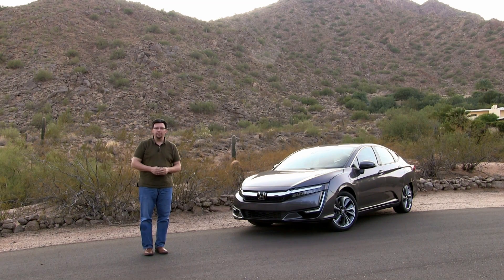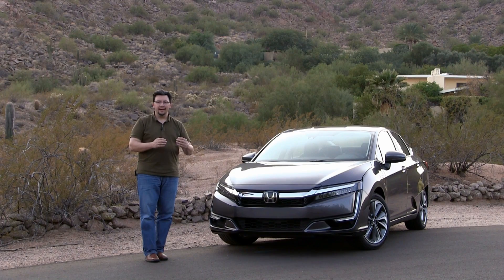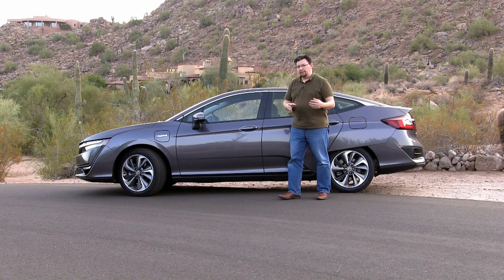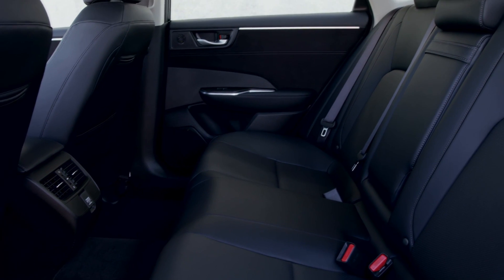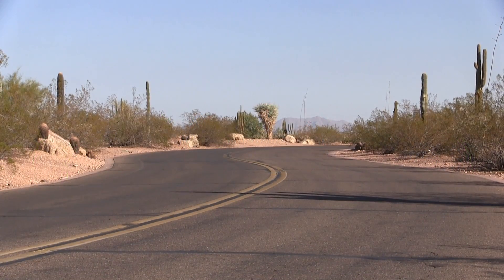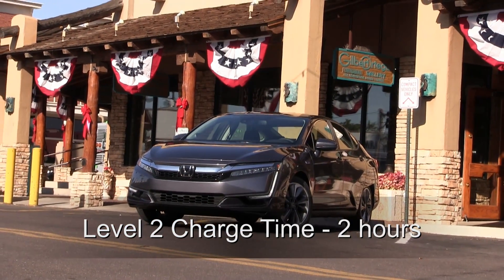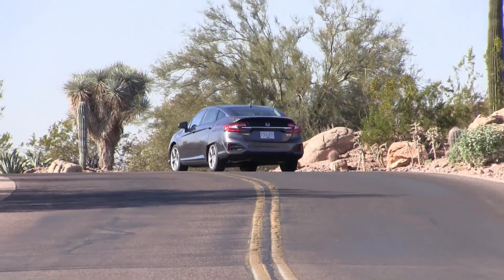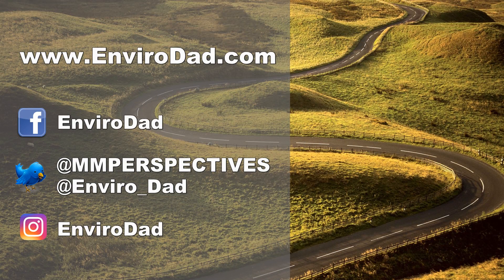2018 Honda Clarity Plug in Hybrid First Drive Review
Eric Novak travels to Scottsdale, Arizona to participate in a first drive media event featuring the all new 2018 Honda Clarity Plug in Hybrid.